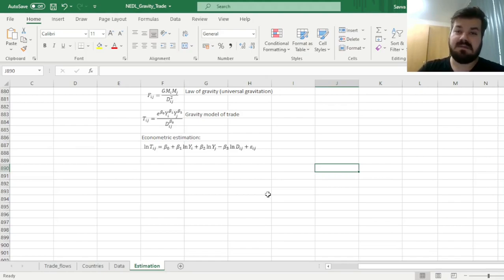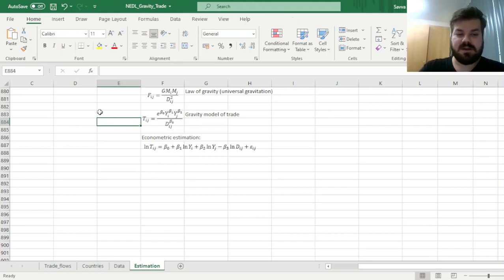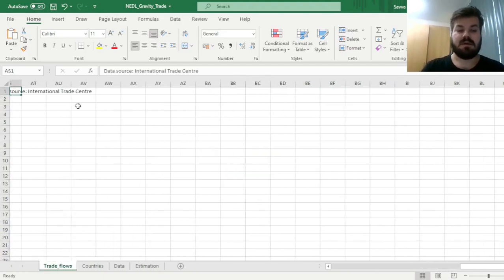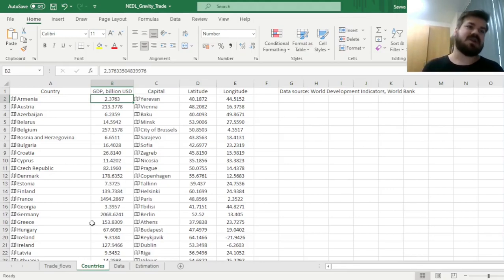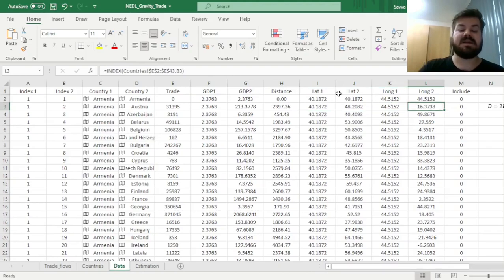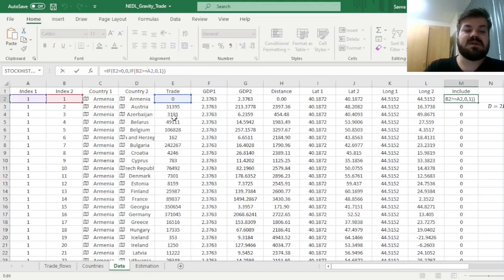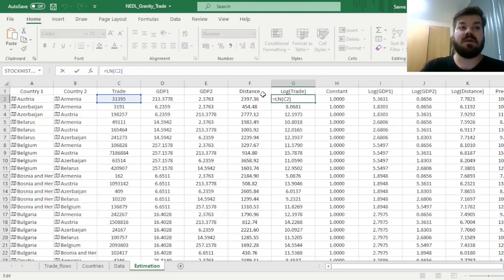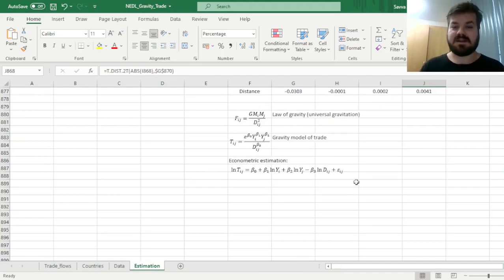Gravity model of trade explained (Excel)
What determines the volume of trade between countries? And how economies are similar to moving stars and planets? The gravity model of trade is a clever extension of Newton's law of universal gravitation (or law of gravity) into international economics. Today we are going to discuss the concept and the econometrics behind the gravity model of trade as well as how to apply it in Excel.